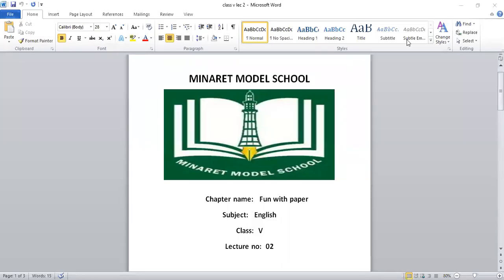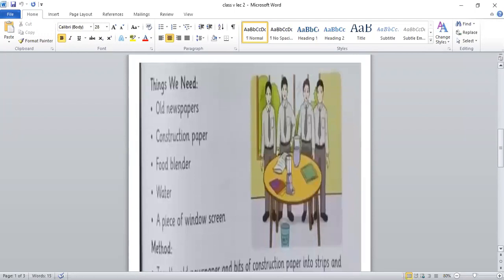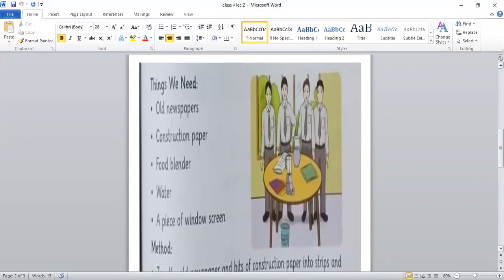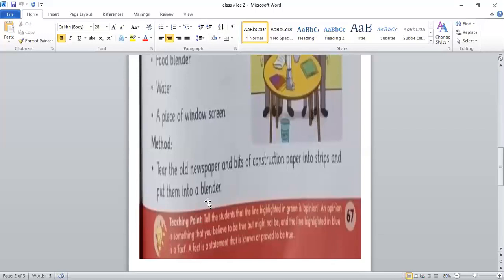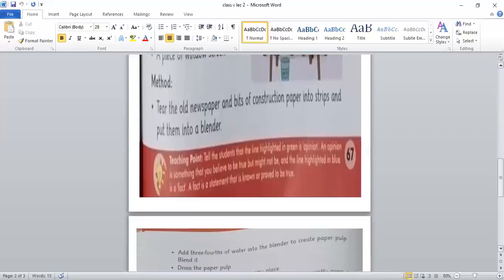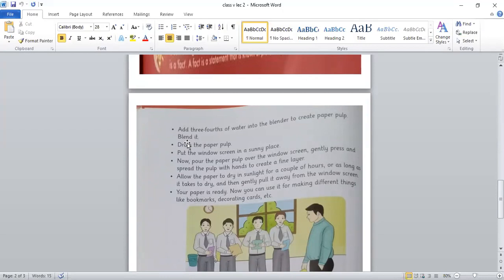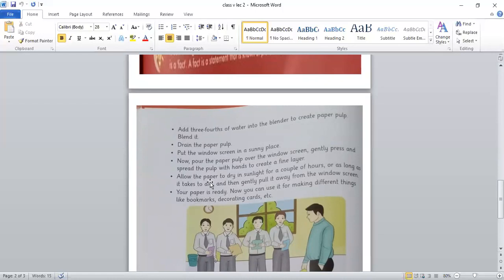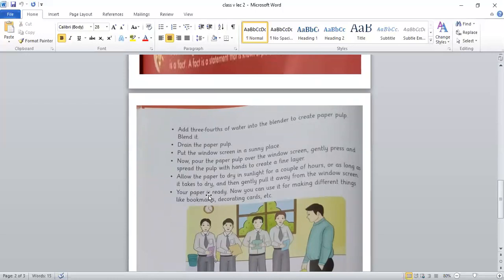AK5lec2-(fun with paper)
Document from Minaret Model School